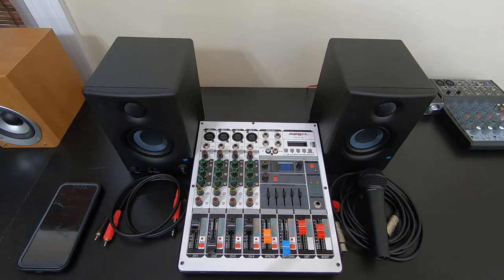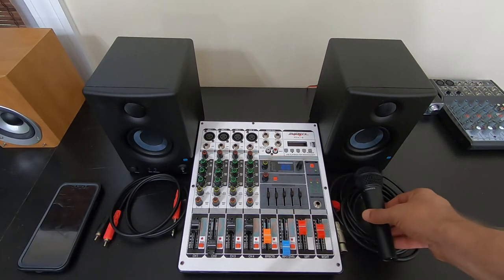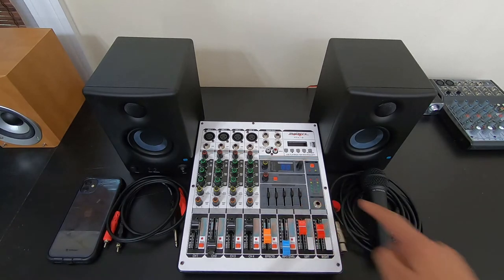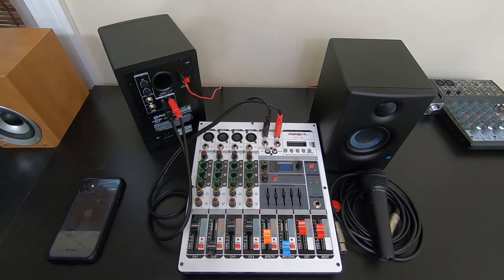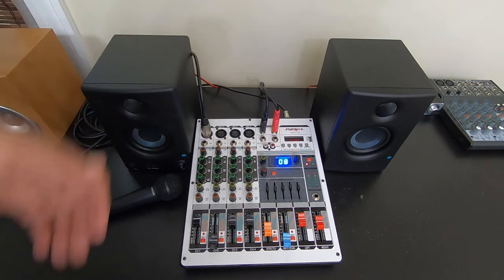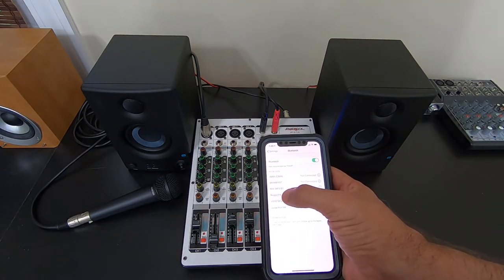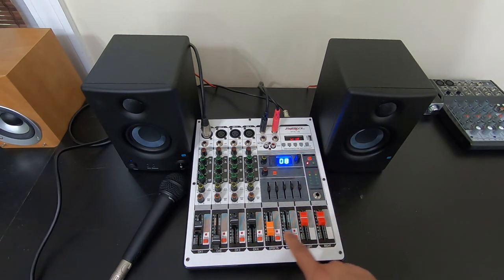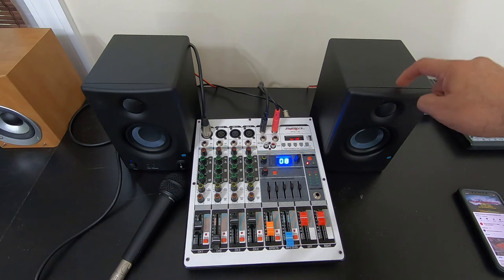How Set Up a Karaoke System Using a Bluetooth Mixer and Powered Speakers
Here I show how to connect the PreSonus Eris 3.5 powered speakers and a Bluetooth device to the Phenyx PTX-15 mixer with integrated Bluetooth and sound effects for a very simple and effective portable karaoke setup. The speakers are small but powerful and will fill up a small to medium room with ease. It could also be used for a small outdoor party. This same setup will work with ANY powered speakers.

Phenyx Pro PTX-15 BT Mixer
New version

Ultravoice Microphone
Microphone cable

1/4" TR to RCA Cable